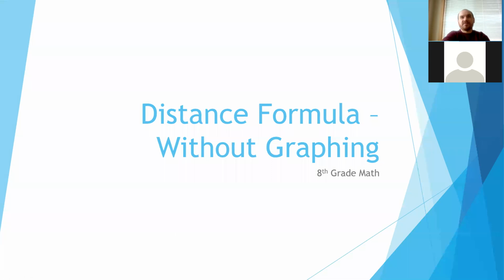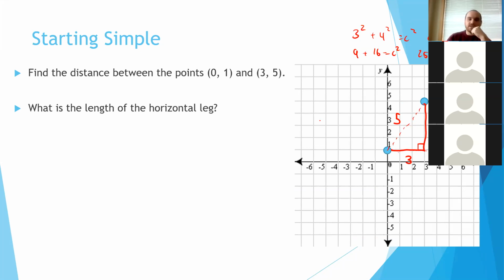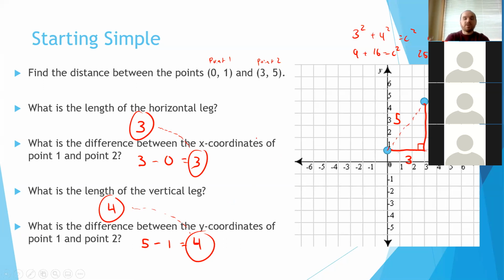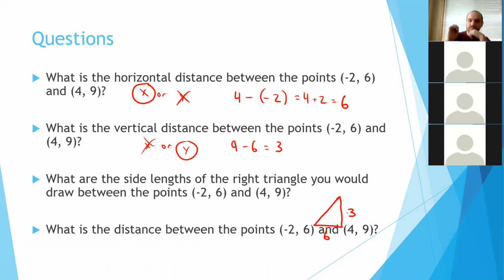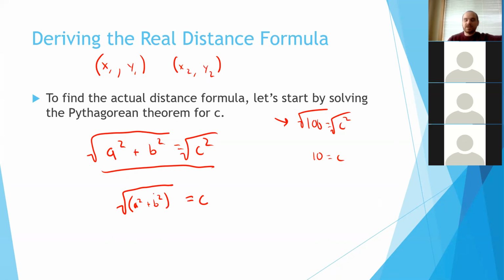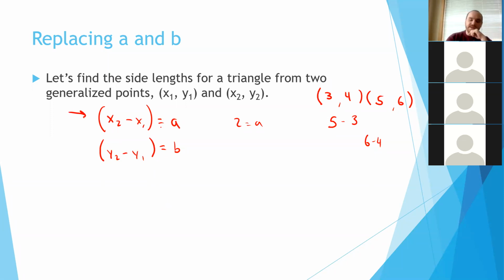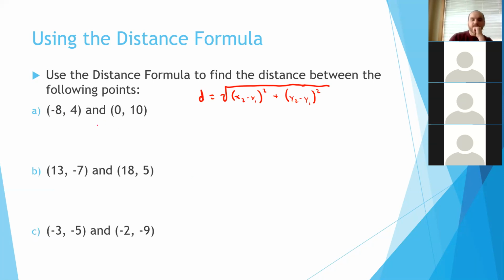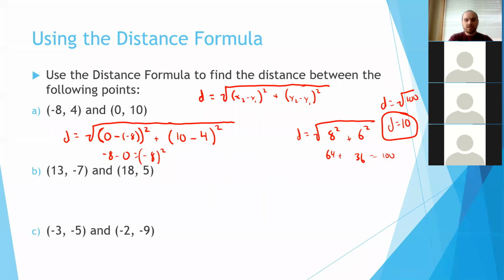8th Grade Math 3/9/21 - Distance Formula - Graphless Edition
This video we look at how to solve for the distance between two points, without a graph.